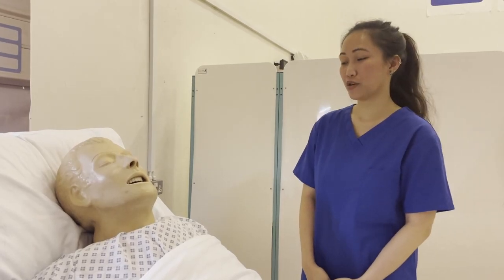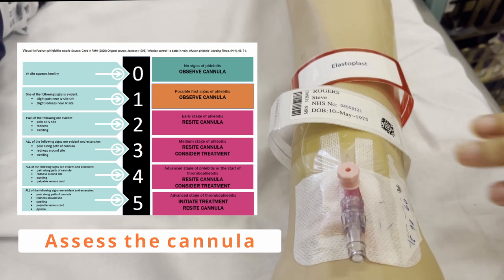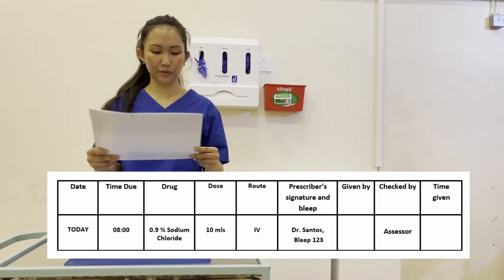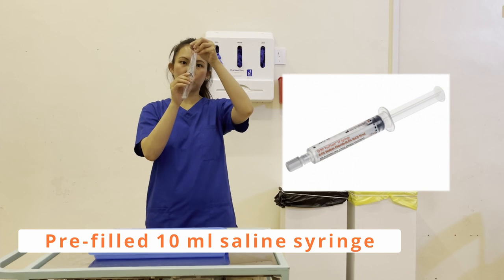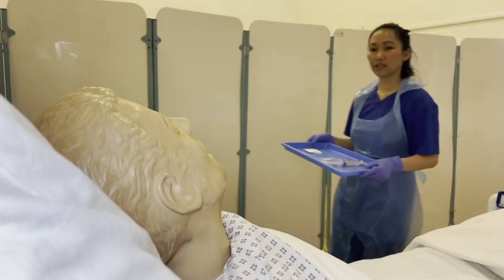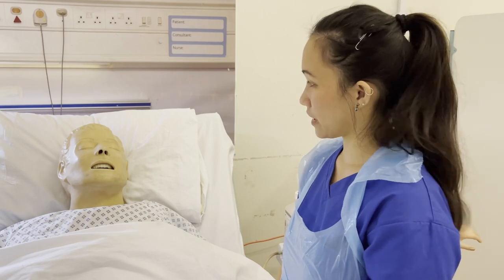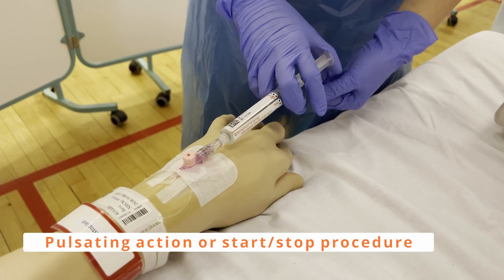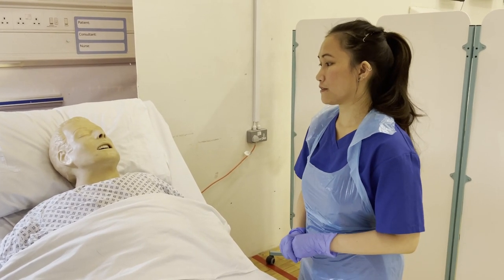Visual Infusion Phlebitis (VIP) and IV cannula flush OSCE 2021